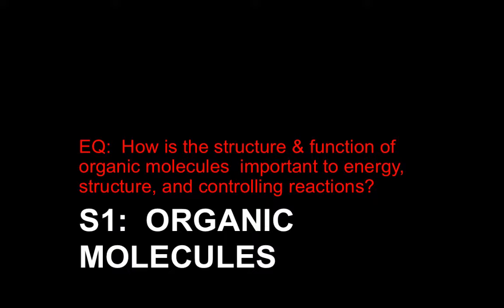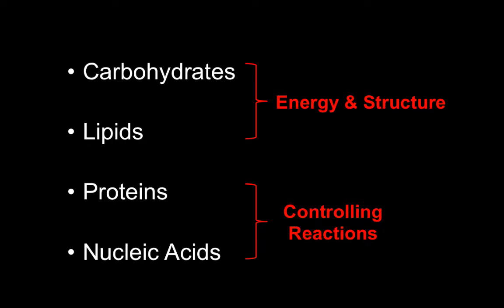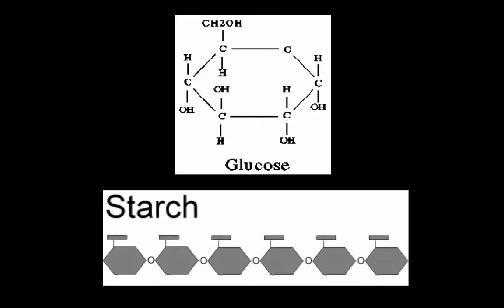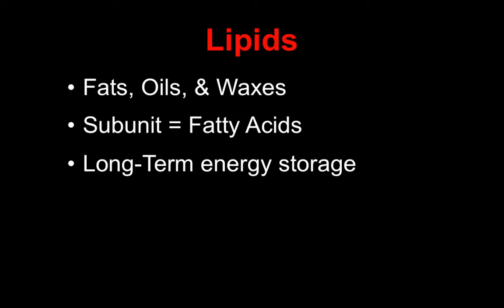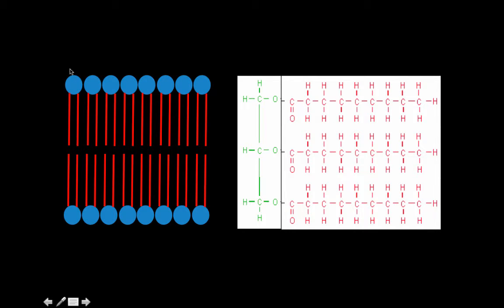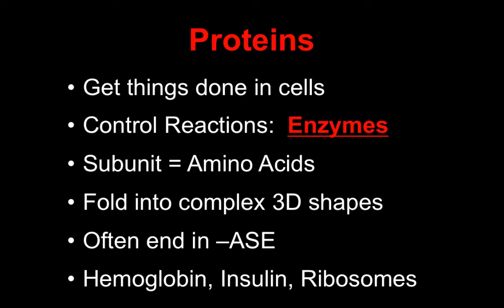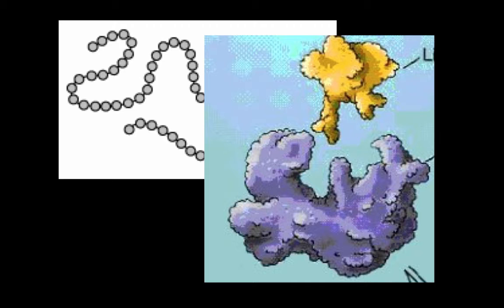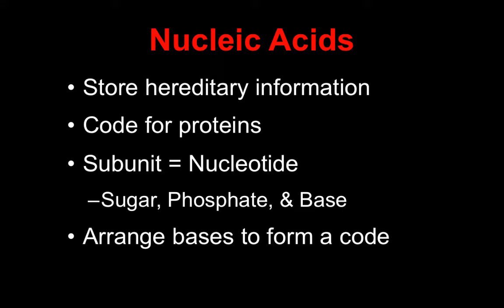1. Organic Molecules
Table of Contents:

00:00 - Unit 1
00:20 - S1:  Organic Molecules
00:26 - L1:  Organic Molecules
00:40 -
01:05 - Carbohydrates
01:33 -
01:58 - Lipids
02:31 -
02:50 - Proteins
03:39 -
04:04 - Nucleic Acids
04:47 -
05:41 - L2:  Enzymes